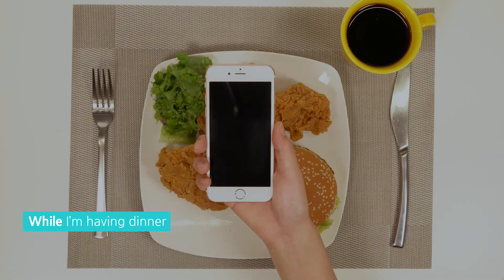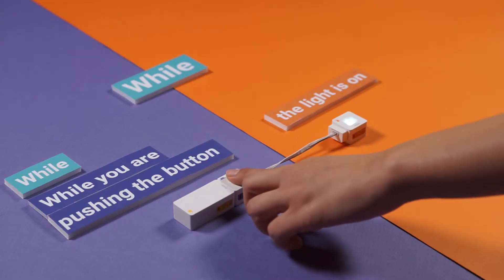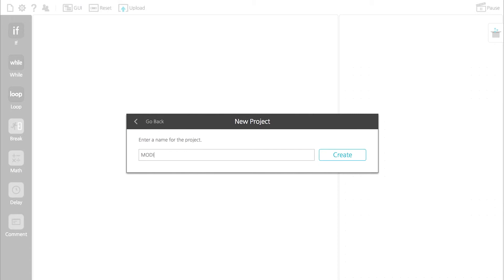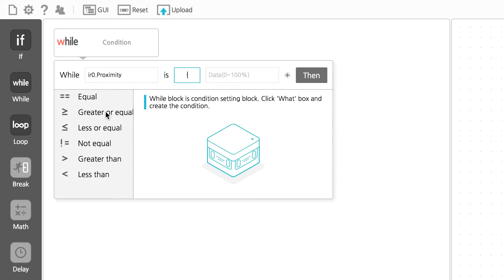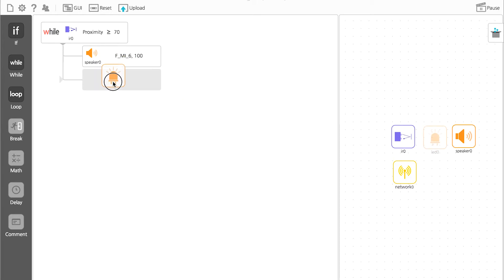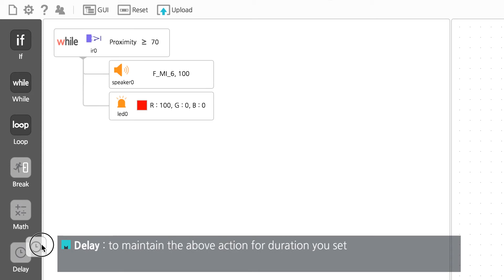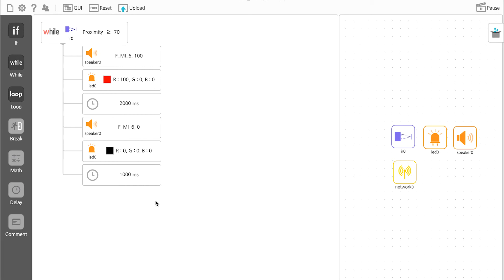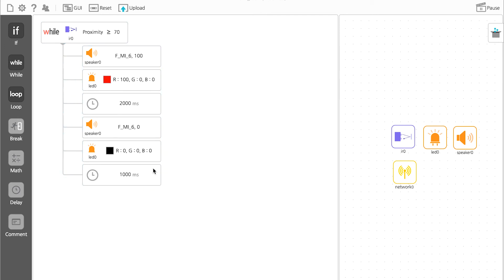MODI Studio Tutorial - 03 While (Eng)